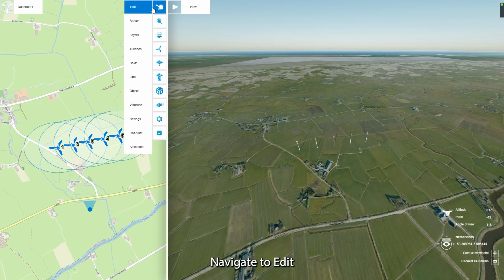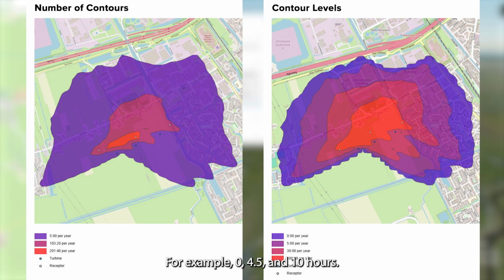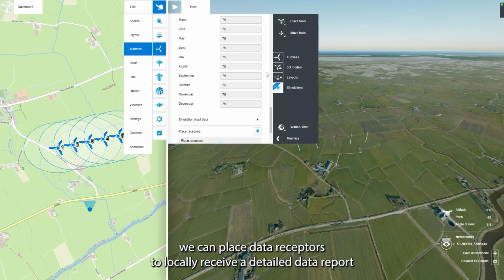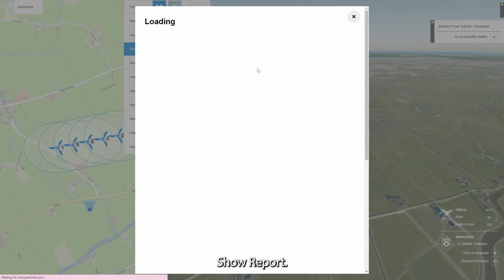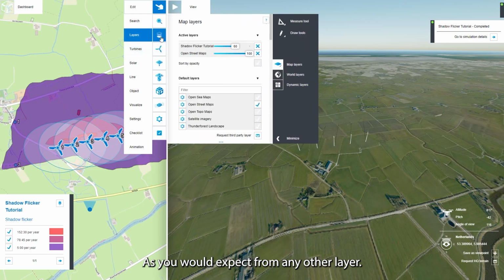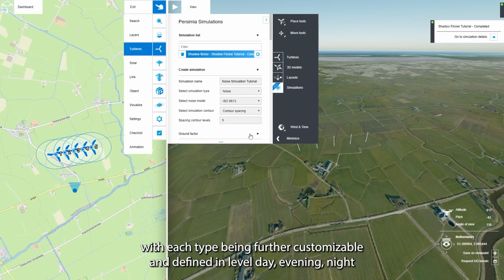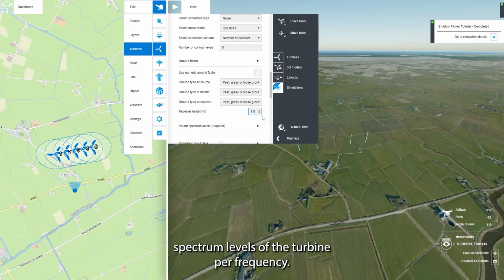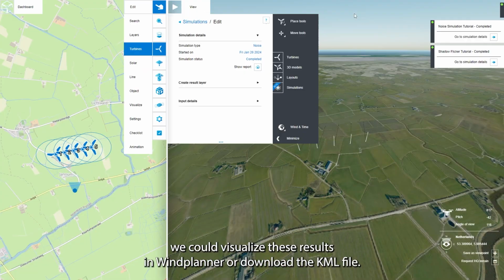Windplanner tutorial: Simulations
Windplanner can run simulations to show Turbine Shadow Flicker or visualize noise patterns. This tutorial will show how you can do that.

WindPlanner can be used for wind and solar farms, large-scale battery storage, high-voltage transmission lines, and hydrogen projects, helping users contribute to a future-proof grid.

Chapters:
00:00 Introduction
00:18 Shadow Flicker simulation
00:30 Contour settings
01:10 Sunshine probability and Operational time
01:45 Place Receptors
02:00 Running the simulation and viewing results
02:57 View simulation on 2D map
03:17 Noise simulation
03:59 Ground factor and receiver height
04:27 Sound spectrum levels
04:36 Placing receptors and Running the noise simulation
04:50 Noise simulation results